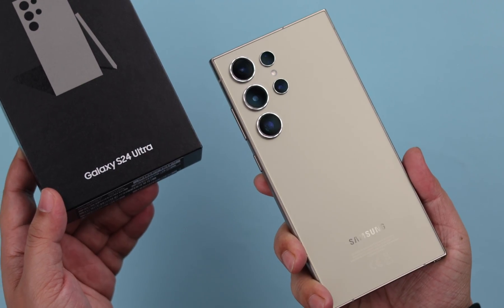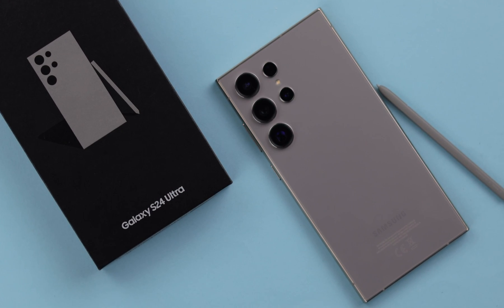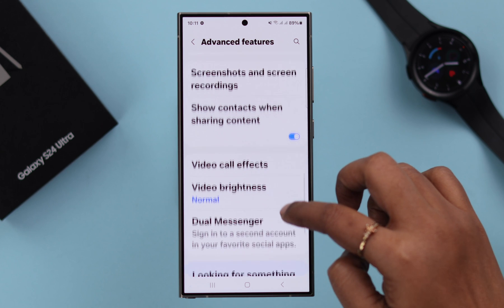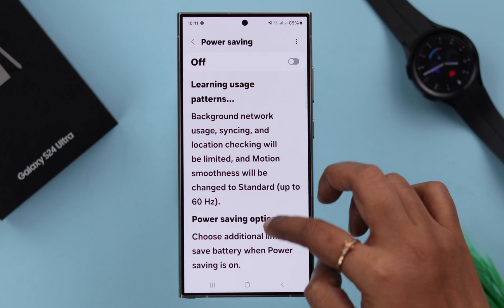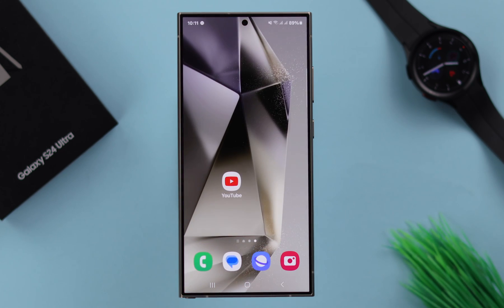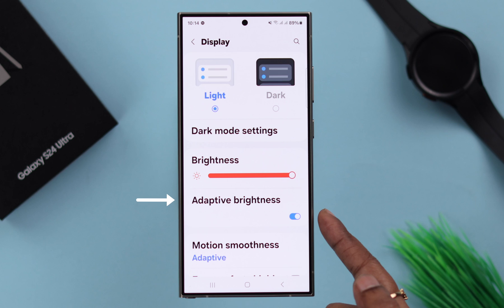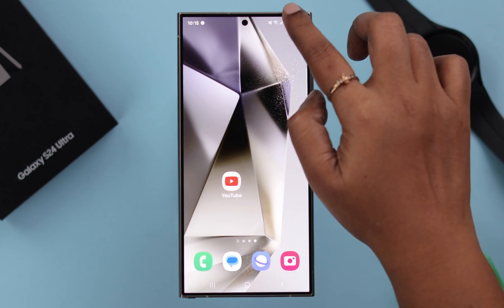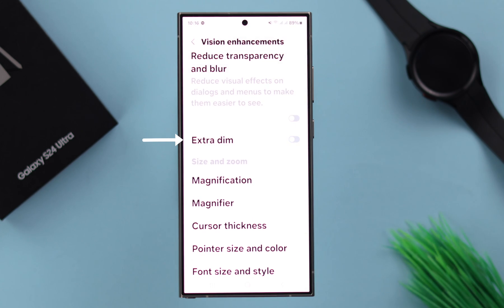Maximize Your Galaxy S24 Ultra Display Brightness! - Low Brightness Issue Fixed!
Do you want to increase and maximize the Display Brightness of your Samsung Galaxy S24 Ultra/Plus when frustrated with the low brightness issue? Want to know how to adjust the Display and AOD Brightness on Samsung Galaxy S24 Series Phones? You’ve come to the right video.

In this video, the Fix369 Team will show you 4 Steps you need to follow to Improve or maximize Display Brightness on the Samsung Galaxy S24 Plus and Ultra to fix the Low brightness issue.

0:00 Samsung Galaxy S24 Ultra/Plus Display Increase Maximize Brightness?
0:18 Step 1: enable Video Brightness
0:34 Step 2: Power Saving Battery Brightness Settings
0:53 Step 3: Change Brightness Settings
1:24 Step 4: Vision Enhancement Settings